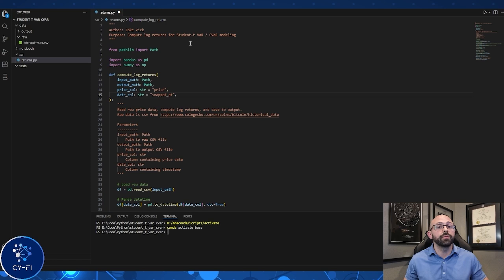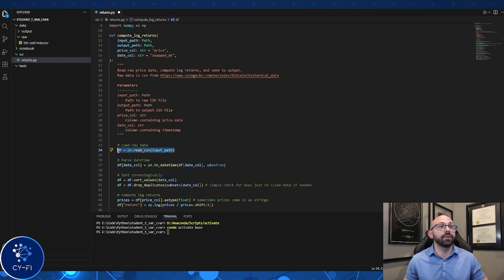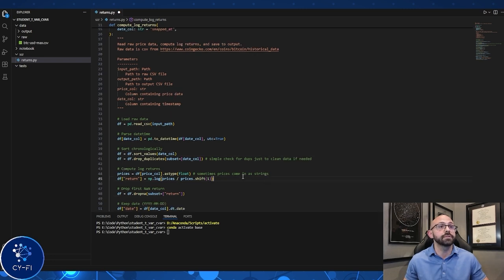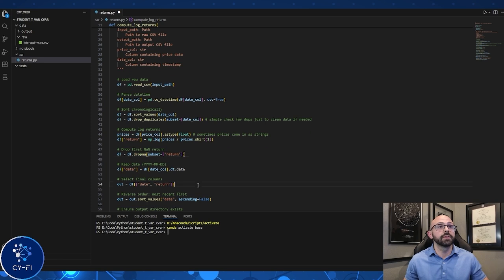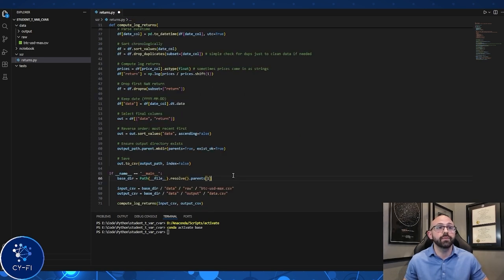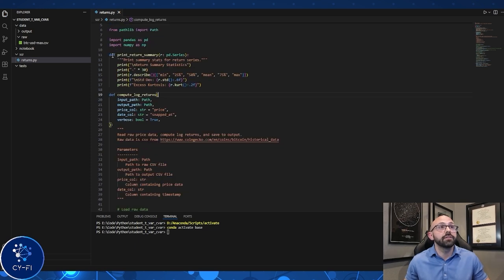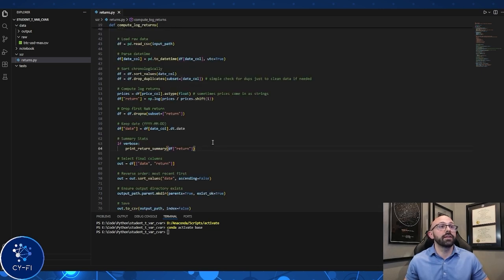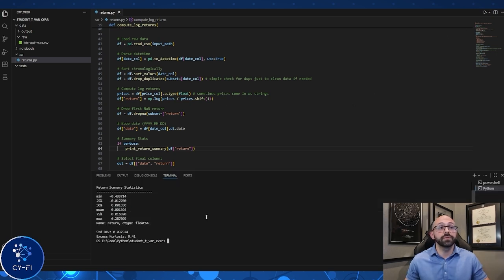Python Tutorial: Log Returns for Bitcoin VaR & CVaR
In this hands-on Python coding tutorial, we kick off our Bitcoin risk modeling series by focusing on one of the most important foundational steps: computing log returns. When modeling financial risk—especially for volatile assets like Bitcoin—choosing the right return representation is crucial. We use log returns (natural logarithm of price ratios) because they are time-additive, making aggregation over multiple periods straightforward and enabling more accurate statistical modeling, including distributions like the Student-t for VaR (Value at Risk) and CVaR (Conditional Value at Risk) calculations.

We start with raw historical Bitcoin price data downloaded from CoinGecko (CSV format), then walk through cleaning, sorting by date, handling duplicates, and converting prices to proper floats. Using pandas and numpy, we compute daily log returns with np.log(prices / prices.shift(1)), drop the initial NaN, extract clean dates, and generate summary statistics (min, max, mean, std dev, kurtosis) to understand the return distribution's fat tails—common in crypto.

This practical example project demonstrates real-world data processing for quantitative finance: loading CSV files, datetime parsing, shift operations for lagged prices, and exporting a clean returns dataset ready for advanced risk models. Perfect for developers, data scientists, and crypto quants interested in building robust Python workflows for financial analysis.

Whether you're preparing for Value at Risk simulations, backtesting trading strategies, or exploring cryptocurrency volatility, mastering log returns is essential.

Tools & Libraries: Python, pandas, numpy, pathlib.

0:00 - Quick Intro: Why Log Returns Change Everything in Finance
0:09 - The Real Reason Log Returns Unlock Fat-Tail Analysis
0:28 - Step-by-Step: Calculate Log Returns in Python (Code Included)
1:19 -Get Instant Insights: Print Key Distribution Stats in Python
1:43 - Decoding Excess Kurtosis: What the Numbers Actually Mean for Risk
2:13 - Normal vs Student-t: When & Why Switch for Fat Tails
2:34 - Don't Get This Wrong: How Log Returns Prevent Risk Misrepresentation